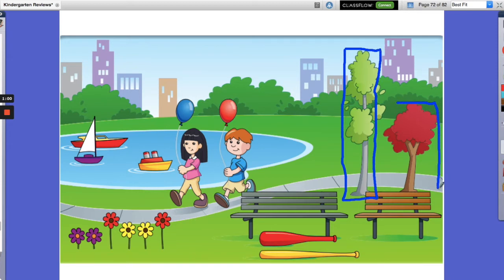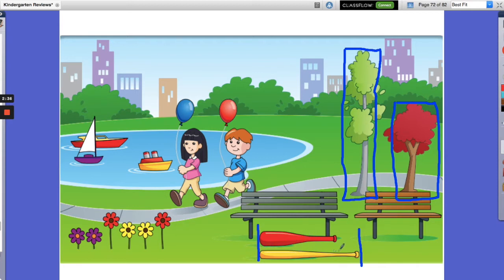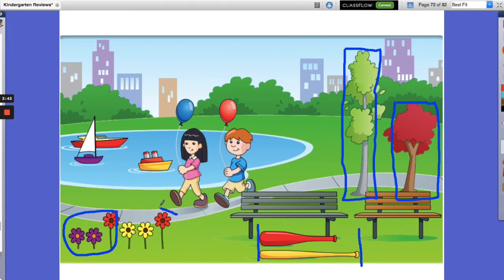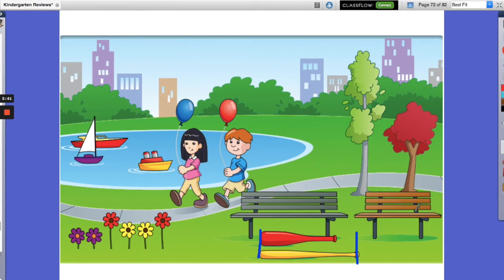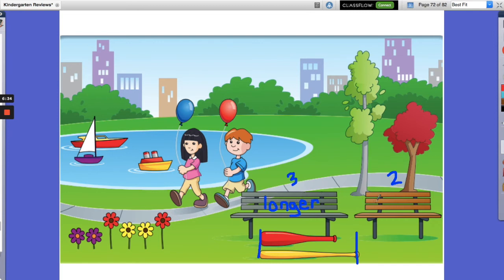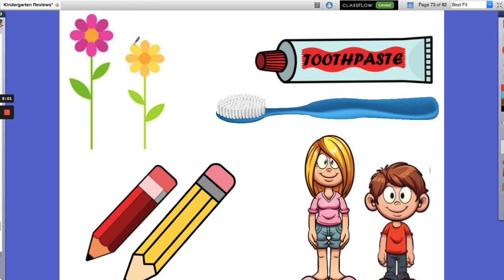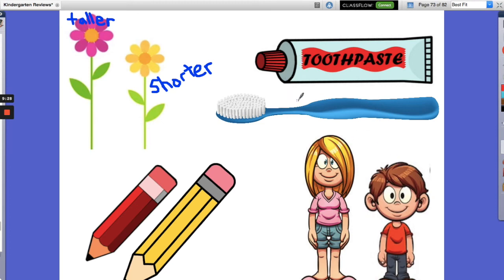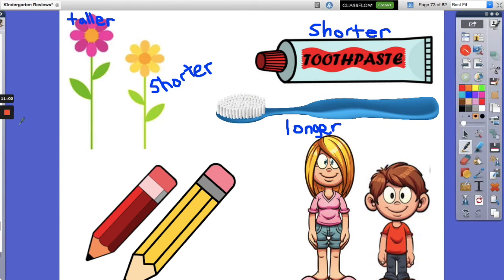Kindergarten Lesson 26 Review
Digital D uses Ready Math to help us compare length.